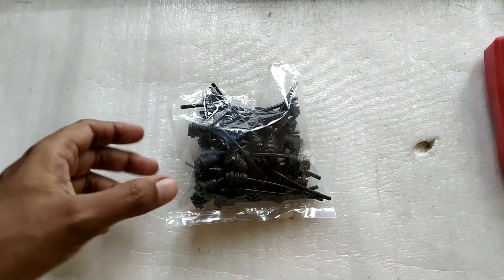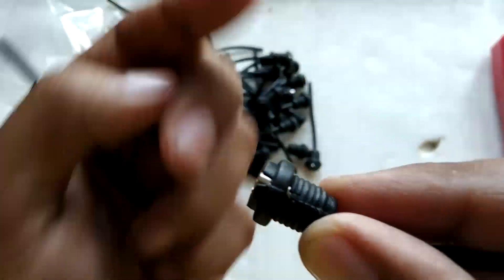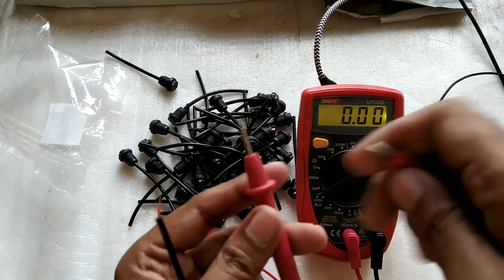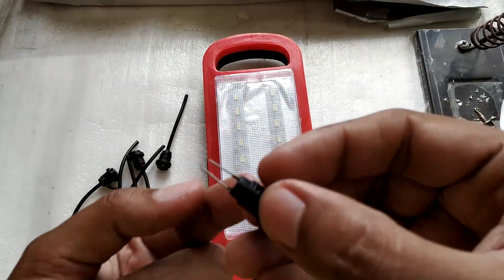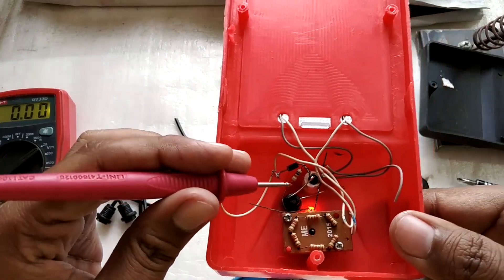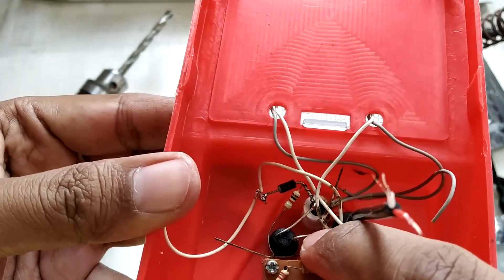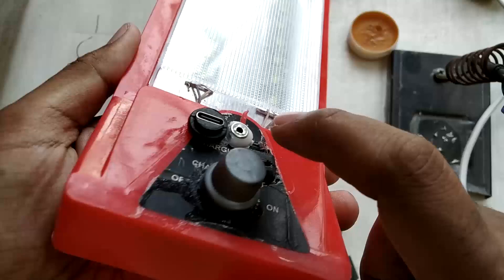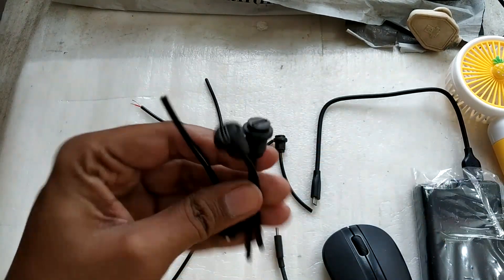USB Type C Panel Mount Connector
In this video i'm taking a look at USB Type C female panel mount connector.